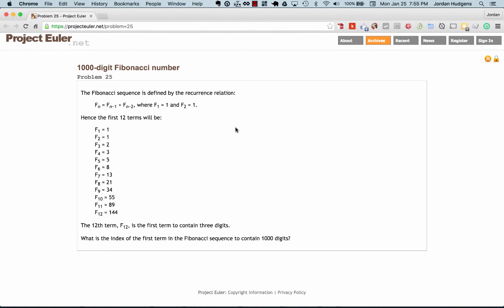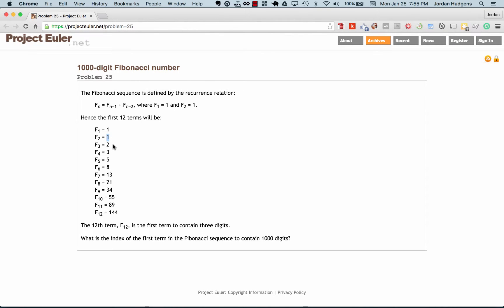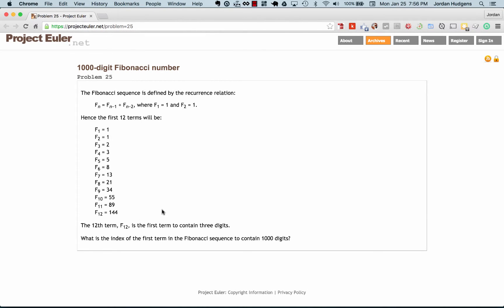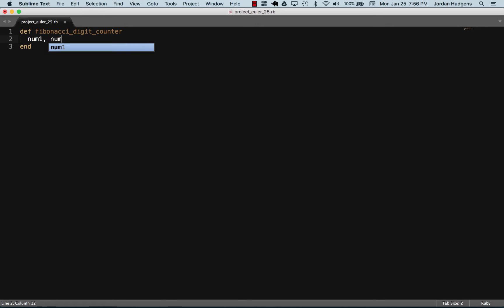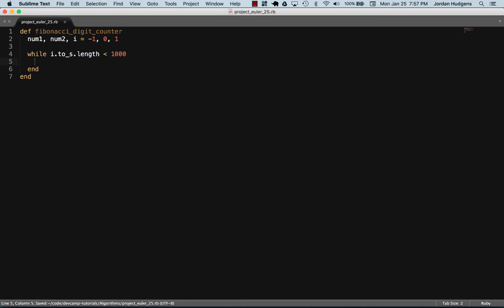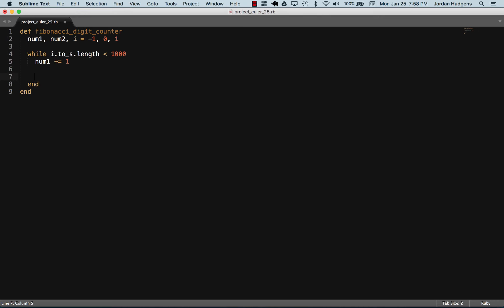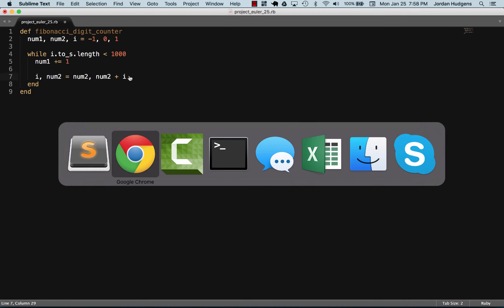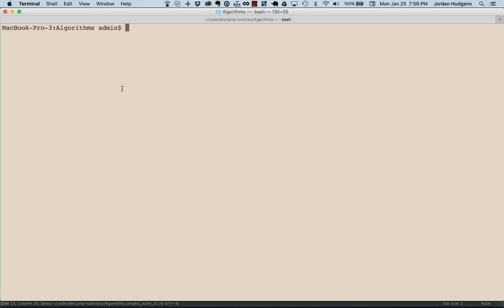Fibonacci digit counter program in Ruby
Solve this Project Euler question with a Ruby solution that builds a fibonacci algorithm. Go through the full Ruby algorithm guide